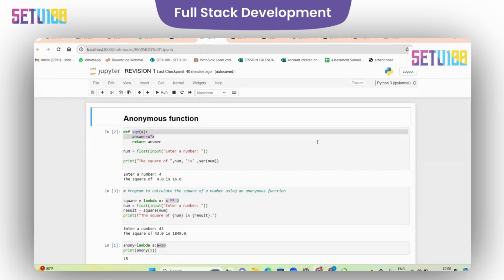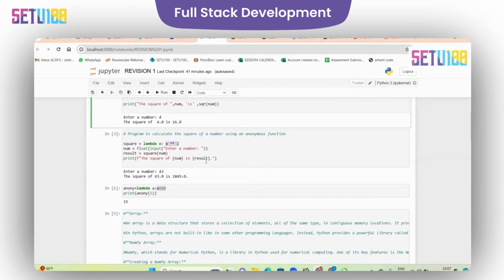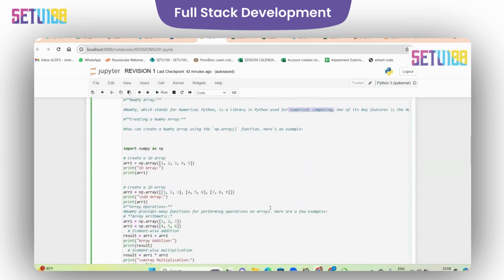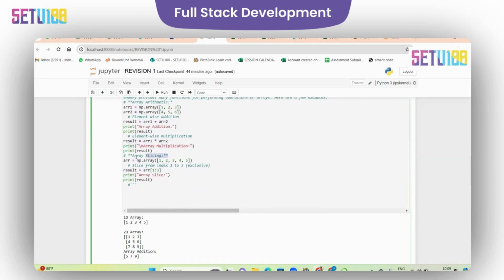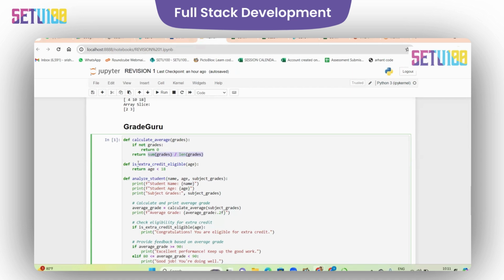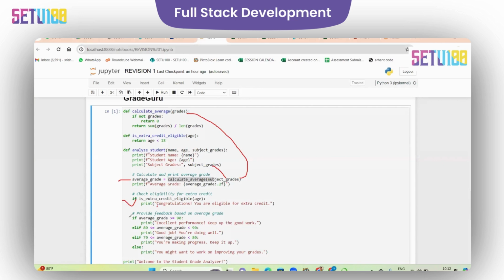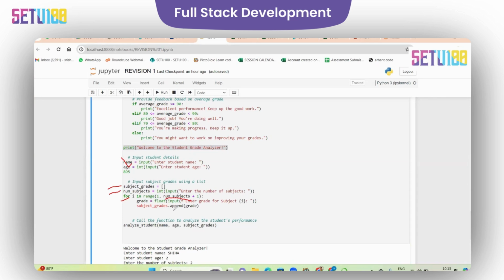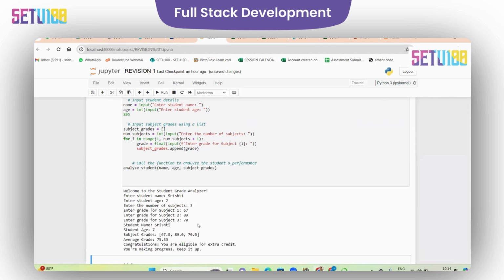Python programming projects by SETU100 PYTHONWISE program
Unlock text based coding with the most friendly coding language . See how we create lively and interesting projects during the course curriculum